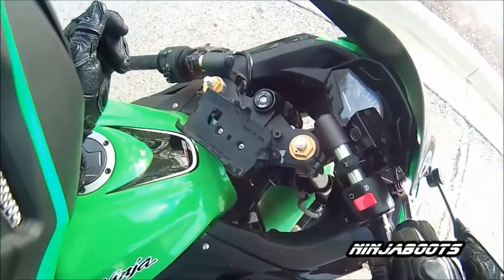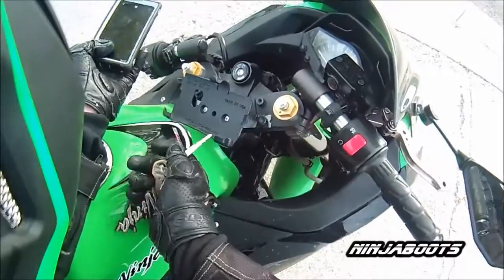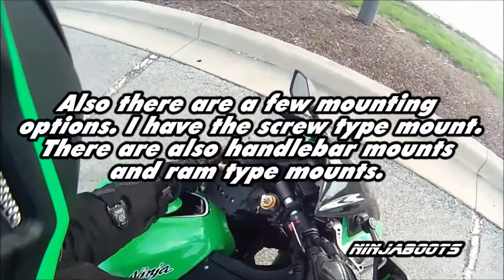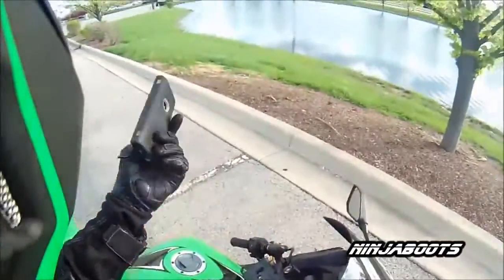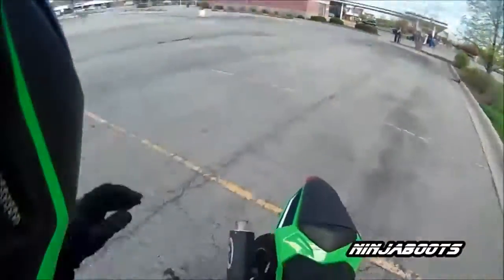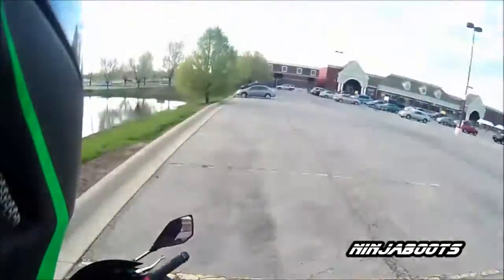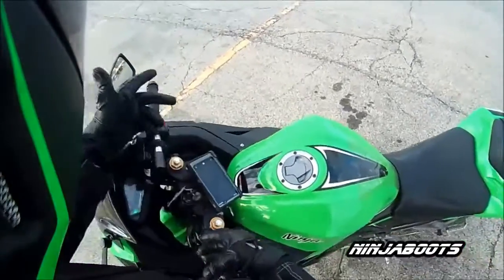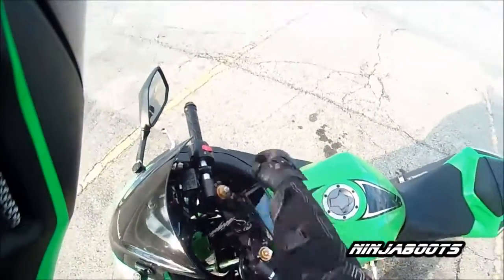Motocycle Phone Mount!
Answering a question I get asked quite alot about. What phone mount do I use on my Ninja? Just a quick overview of my setup.